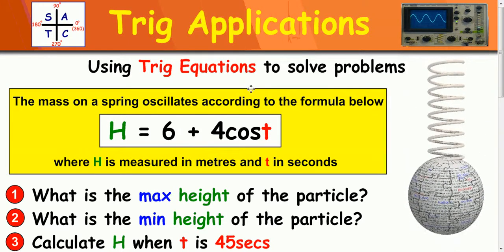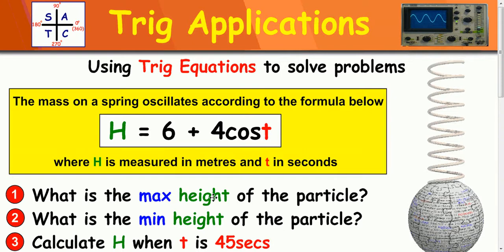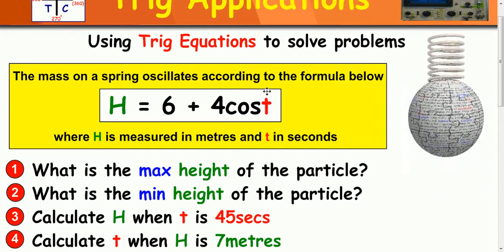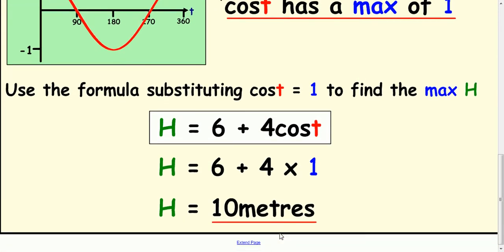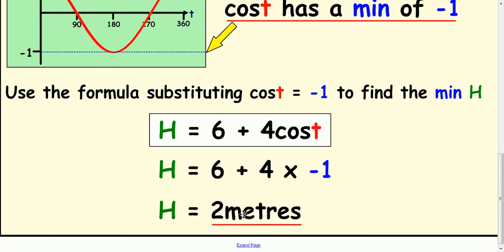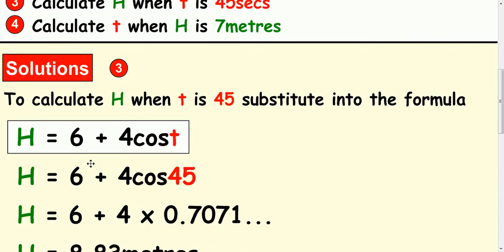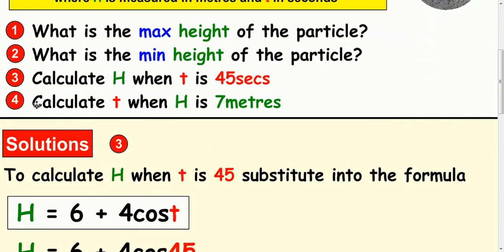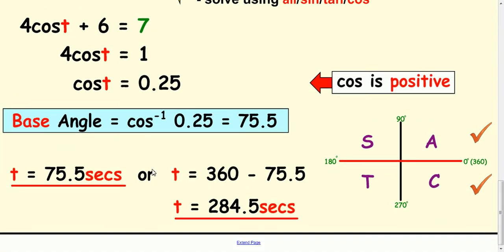Trigonometry - How to solve Trig Equation Problem Solving (Part 1)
A Maths lesson that shows you solve Trigonometric equations relating to real life problems.  This lesson is really a revision of National 5 to get you started